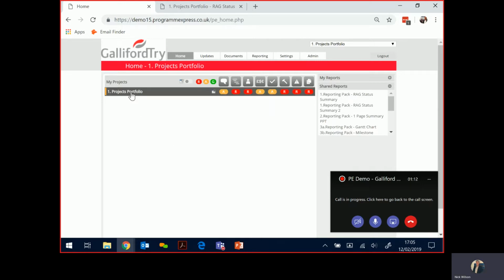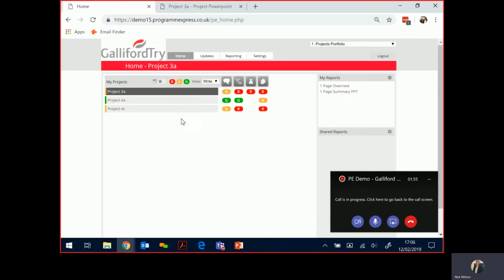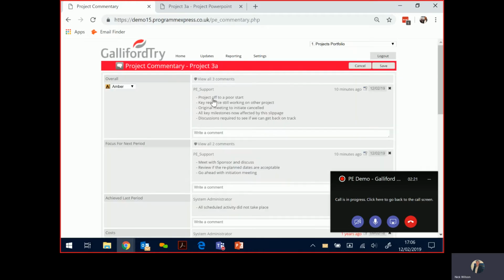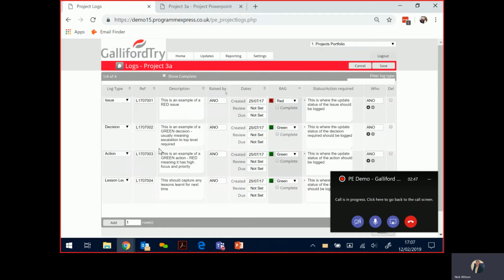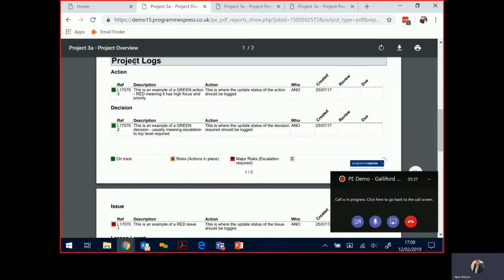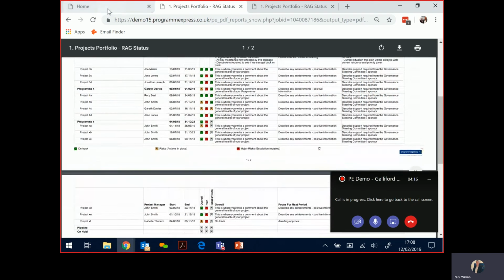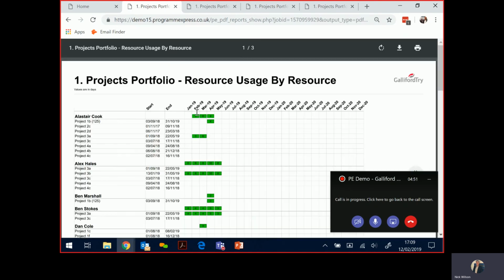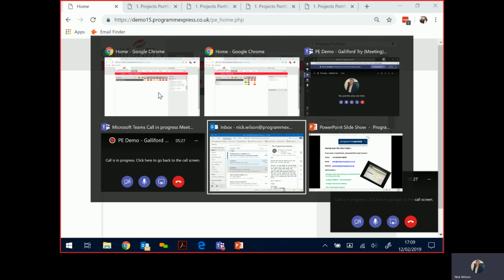PE 5 minute Demo - Galliford Try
5 minute video of ProgrammExpress, the Portfolio, Programme and Project Reporting solution